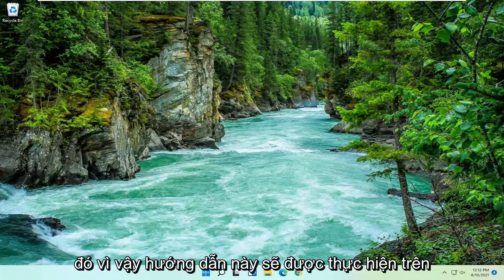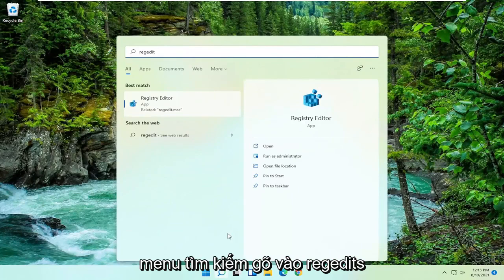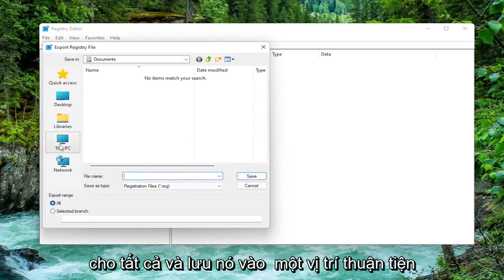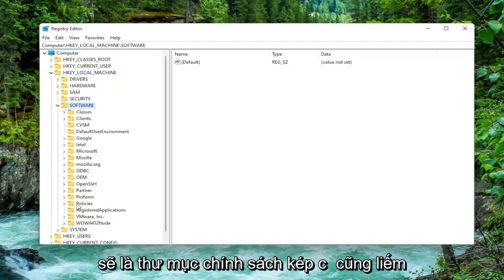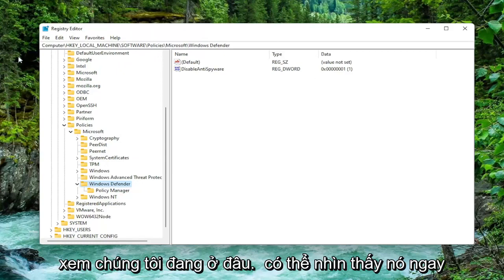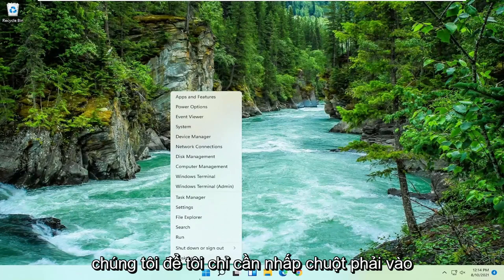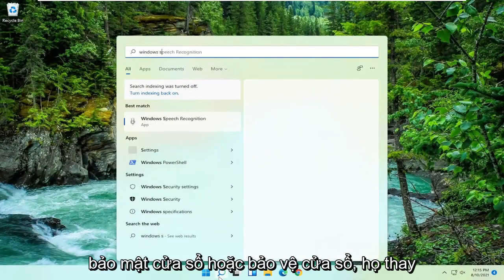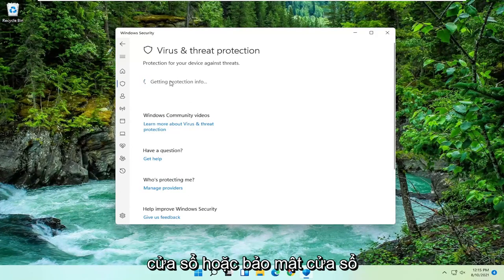Cách sửa lỗi Your Virus and Threat Protection Is Managed by Your Organization Windows 11/10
Bảo vệ chống vi-rút và mối đe dọa của bạn do tổ chức của bạn quản lý || Đã sửa ||

Windows Defender là tuyến phòng thủ cuối cùng mà Windows 11 quan tâm, vì vậy bất cứ khi nào nó bị lỗi, mọi thứ có thể sẽ xảy ra sai sót theo nhiều cách. Để đảm bảo máy tính của bạn được bảo mật, chúng tôi khuyên bạn nên luôn kiểm tra xem Bộ bảo vệ Windows có ở dạng tốt hay không. Gần đây, một người dùng máy tính đã phàn nàn về một lỗi mà họ gặp phải trong Windows Defender. Lỗi được đề cập như sau:

Các vấn đề được giải quyết trong hướng dẫn này:
bảo vệ chống vi rút và mối đe dọa do tổ chức của bạn quản lý
bảo vệ chống vi rút và mối đe dọa được quản lý bởi tổ chức của bạn sửa chữa
bảo vệ vi rút và mối đe dọa được quản lý bởi quản trị viên của bạn
bảo vệ chống vi rút và mối đe dọa được quản lý bởi tổ chức của bạn windows 11

Hướng dẫn này bao gồm các hướng dẫn để giải quyết sự cố sau trong Trung tâm Bảo mật của Bộ bảo vệ Windows: "Bảo vệ chống vi-rút và mối đe dọa do tổ chức của bạn quản lý" trong Hệ điều hành Windows 11.